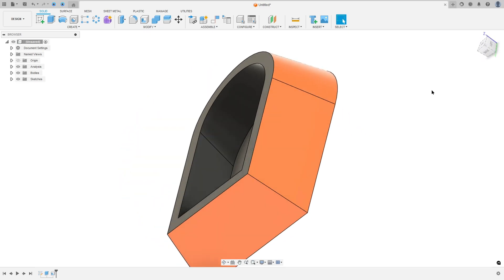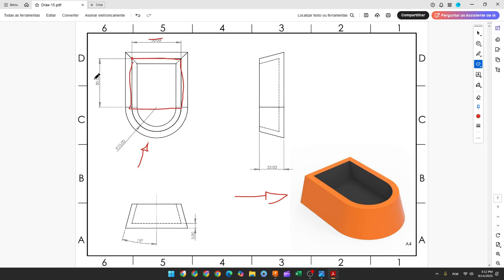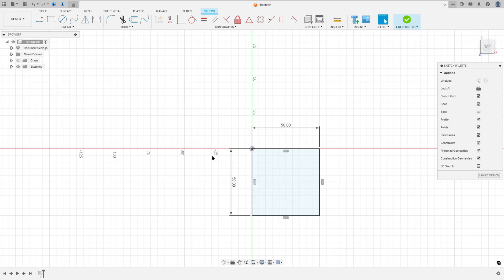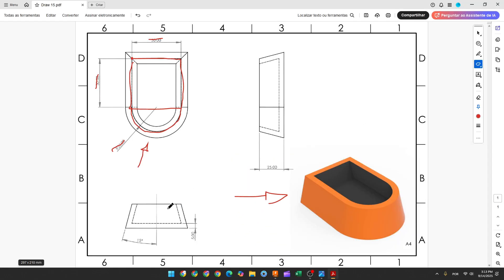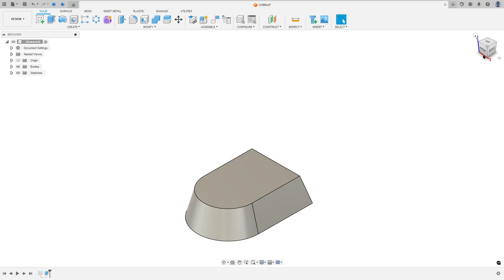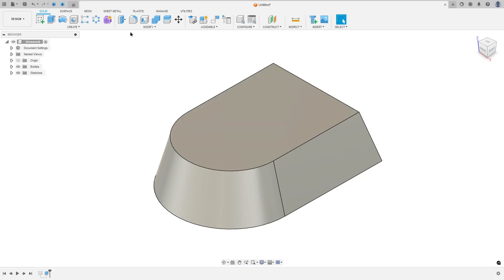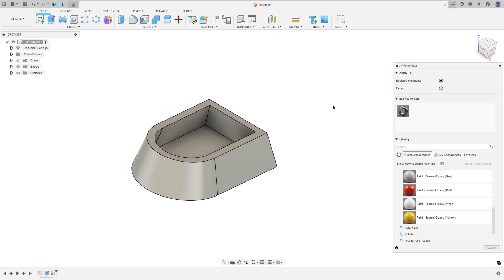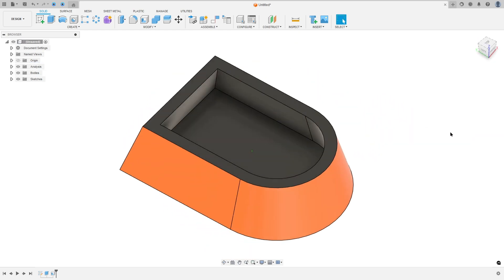Autodesk Fusion 360 Tutorial For Begginers - Exercise 15 Taper Angle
In this tutorial we'll use the features:
In Fusion 360, Extrude Taper Angle and Shell are two powerful commands used to create and modify 3D models, often used together to design molded parts.

Extrude with Taper Angle
The Extrude command is the primary tool for turning a 2D sketch into a 3D solid. When you use it, you can specify a taper angle to create a sloped or angled extrusion instead of a straight one. A positive taper angle adds material as the extrusion gets taller, creating a cone-like shape, while a negative angle causes it to narrow. This is especially useful for designing parts that need to be easily removed from a mold.

Shell
The Shell command is used to remove material from the interior of a solid body, creating a hollow part with a specific wall thickness. You can also select one or more faces to be removed, which creates an opening in the hollowed-out part. It is a very efficient way to design things like plastic casings, bottles, or enclosures that need to be hollow.